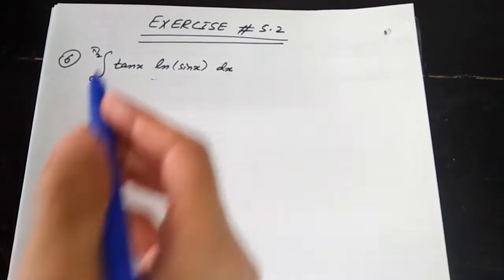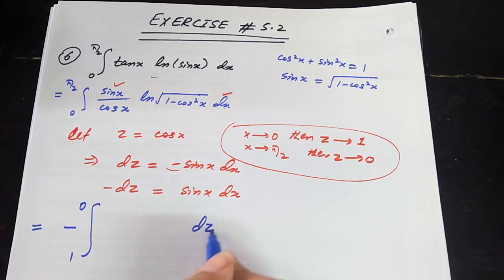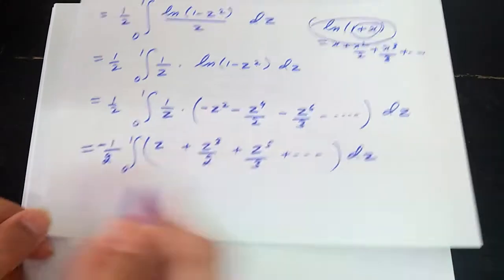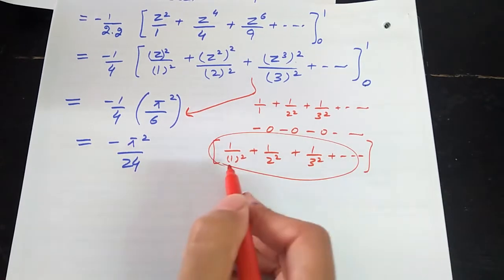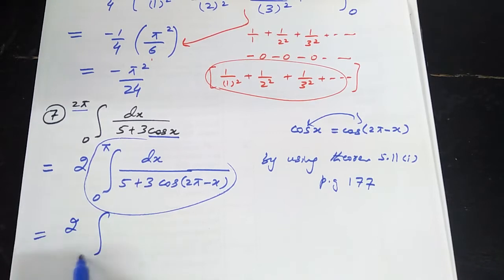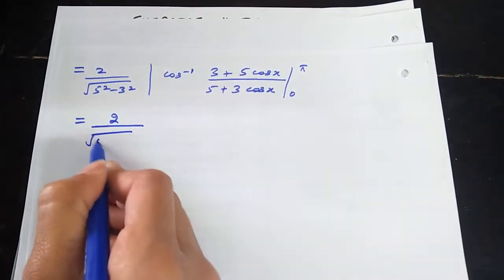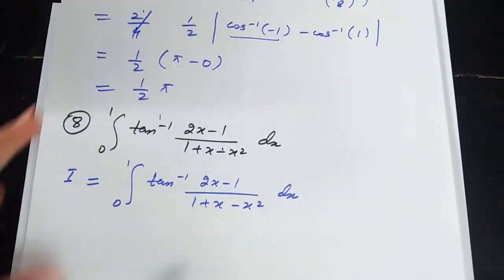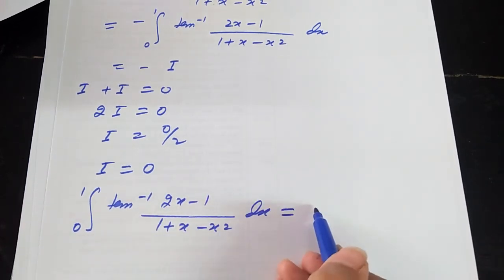Exercise 5.2 Part 2 | Calculus with Analytic Geometry | SM Yusuf